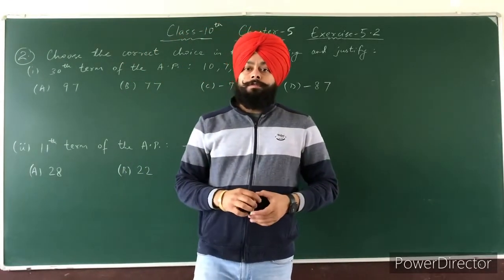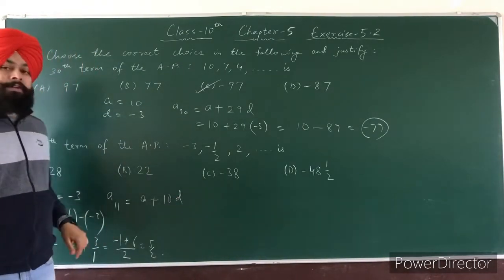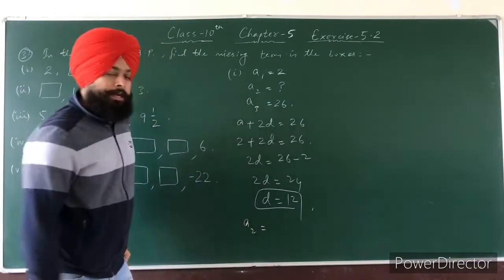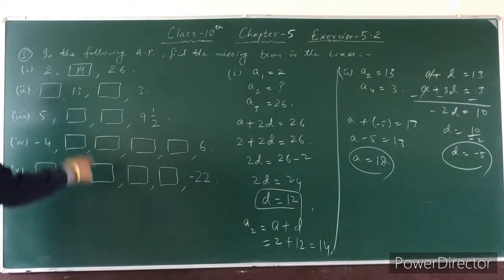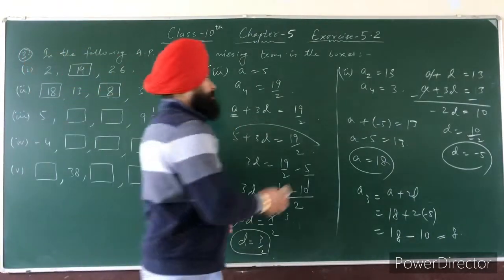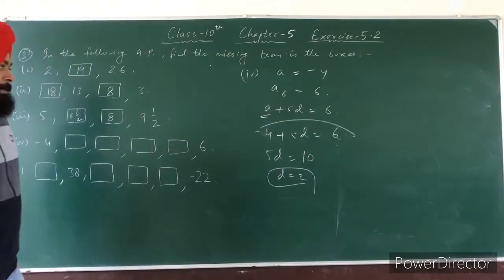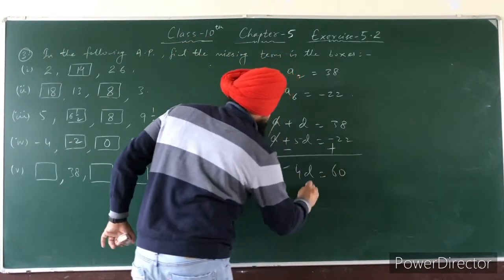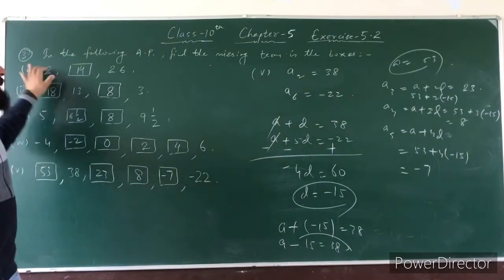Class-10, Chapter-5, Exercise-5.2, Q-2,3